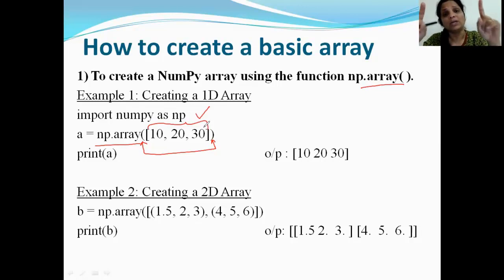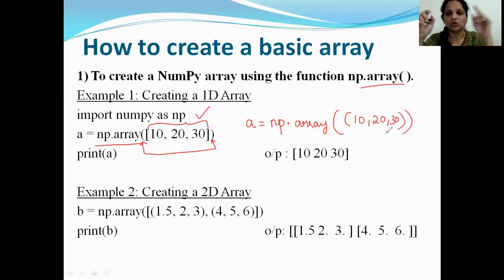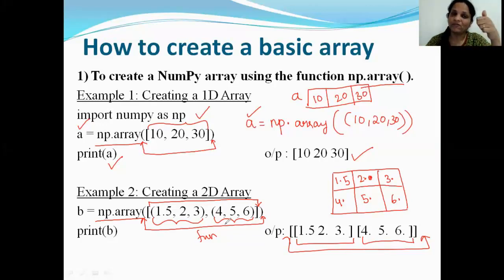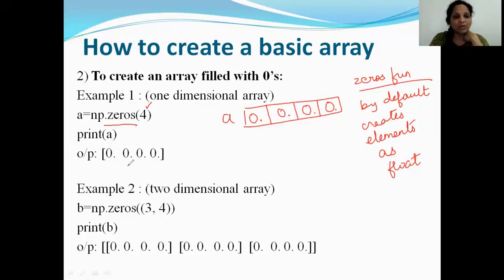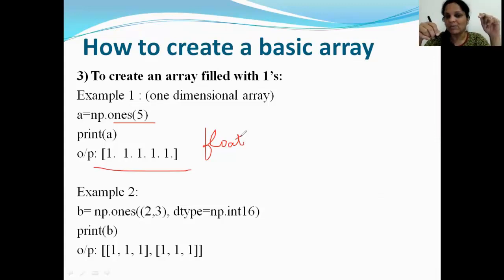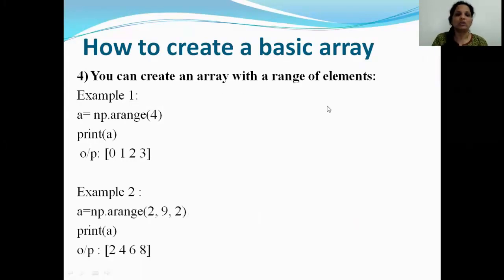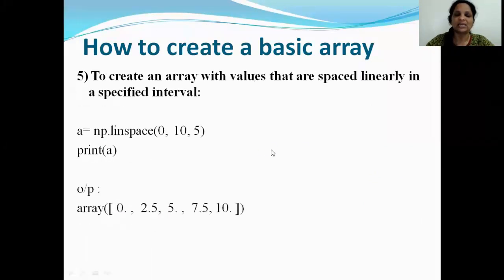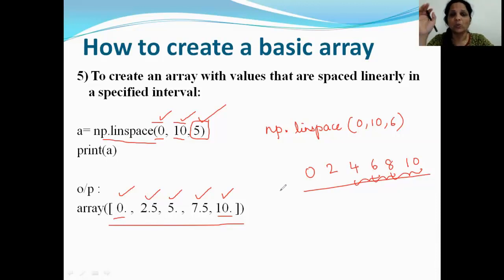Working with NumPy- Creating Arrays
In this video you will learn to create arrays using:
* np.array( )
* np.zeros( )
* np.ones( )
* np.arange( )
* np.linspace( )